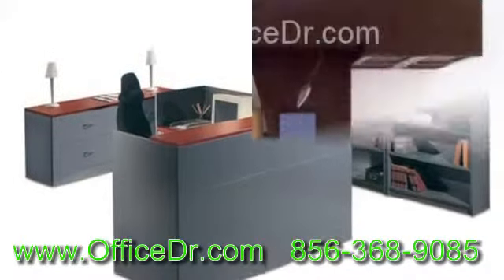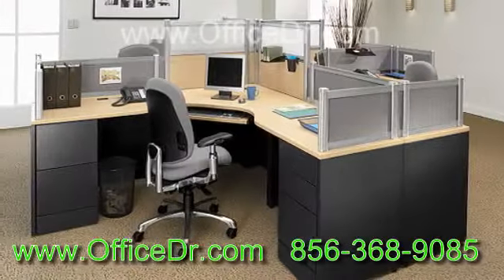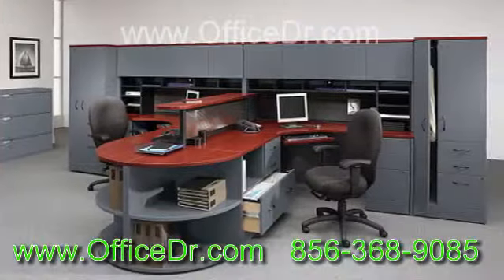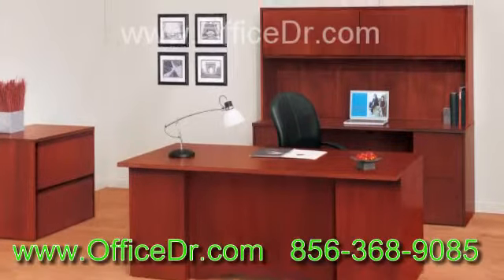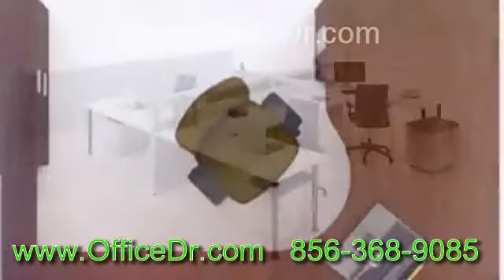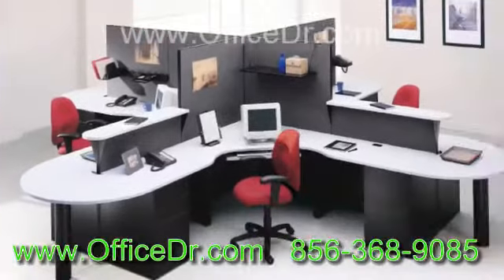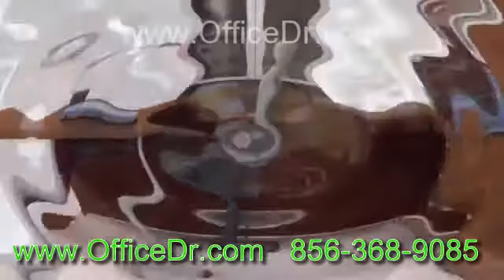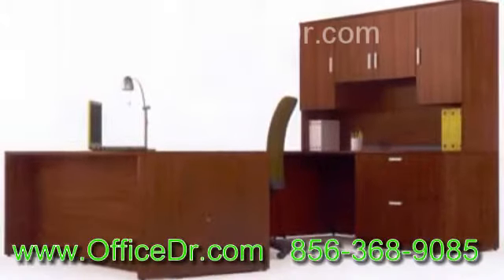Discount Office Furniture - The Right Choice in This Struggling Economy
Discount office furniture is the right choice if you are planning to start a small business or expand your business. It will not be affordable to buy high end office furniture.